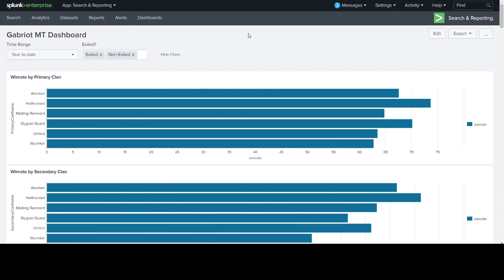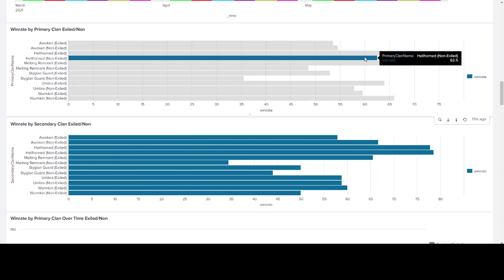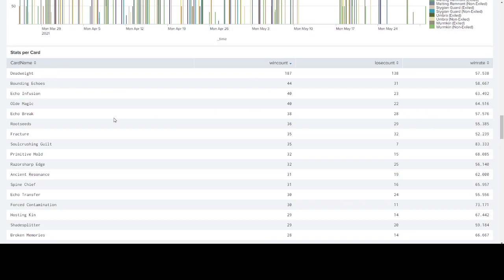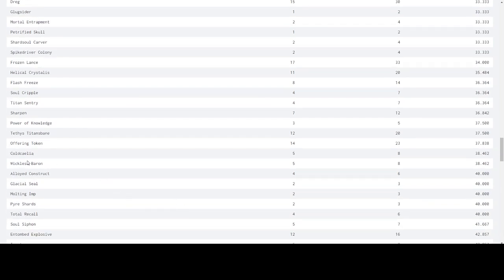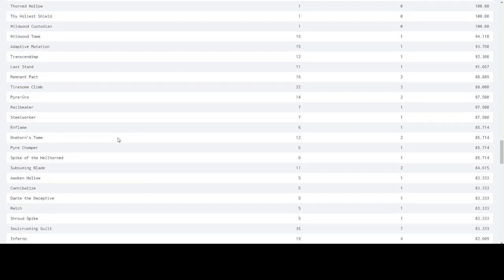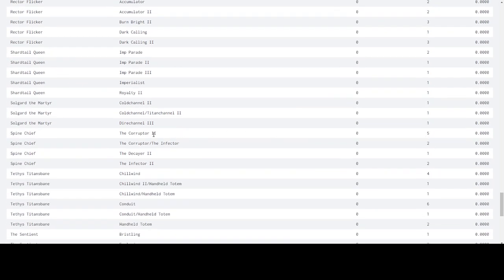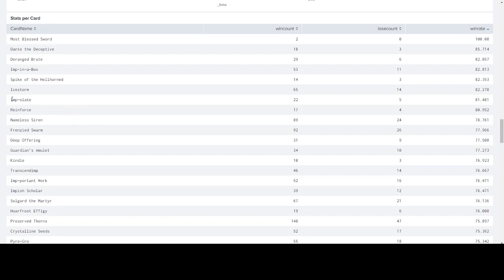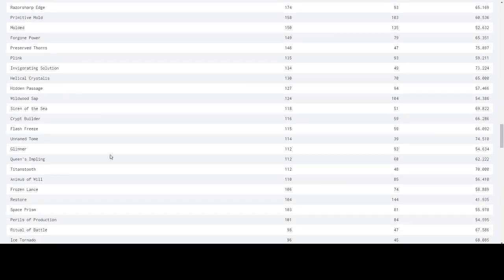Analyzing My Monster Train Data Pt. 1 - A First Look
0:00 Intro
2:06 Winrates by Primary/Secondary clans, Vanilla vs DLC
3:06 Winrate by Clan over time
4:52 Winrate by Clan, split by Exiled vs Non-exiled
9:55 Preamble to Card Analysis
11:13 Thoughts on individual cards stats, analysis
12:52 Looking at cards with low winrates
14:44 Low winrate cards, Stygian
17:48 Sorting by high winrate, high pick rate
20:28 Tiresome climb, Soulcrushing Guilt, the value of Daze in the Last Divinity DLC
25:26 Winrates by Champion path (WIP)
28:04 Overall winrate by Clan over time, running total
29:40 Comparison to Vanilla (pre-DLC) Monster Train stats
31:48 Vanilla card winrates vs post DLC
37:30 Plans for followup video, ideas for improving the stats comparisons

If you want your run data ran through this, please send a zipped file of all the runHistoryData## files in your run-history folder to